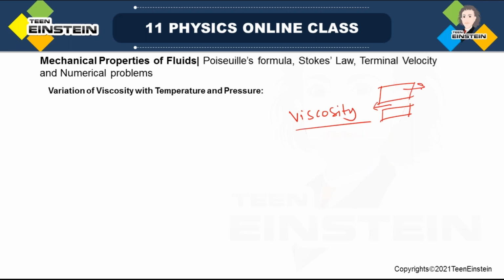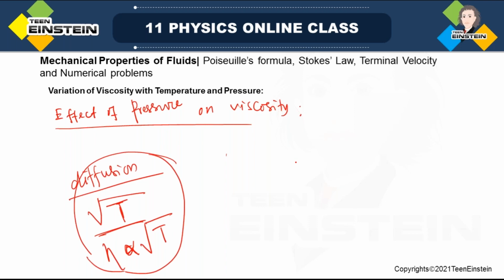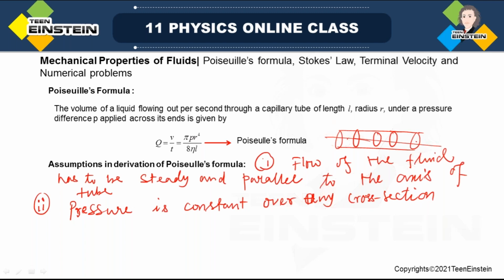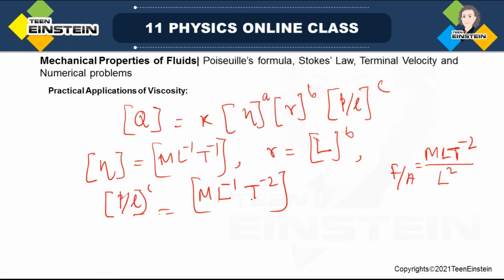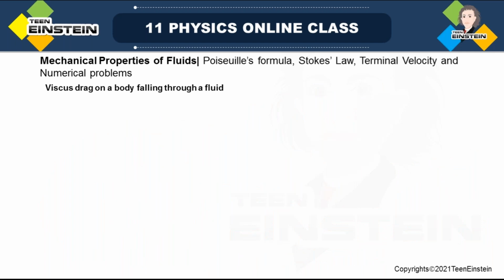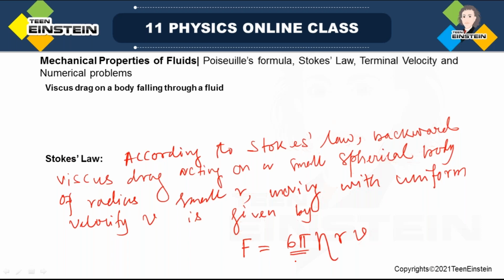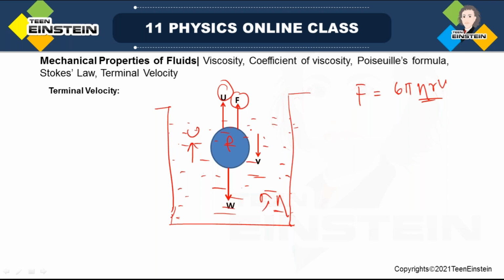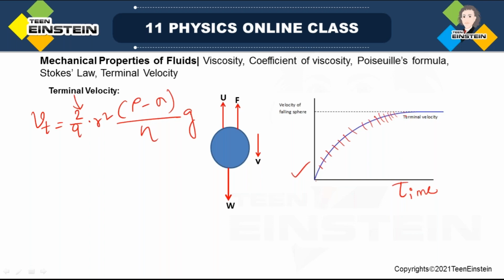TeenEinstein |Class11| CBSE| Physics| Mechanical Properties of Fluids| Stoke's Law Terminal Velocity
Poiseuille's Formula, Stoke's Law, Terminal Velocity and Numberical Problems
Viscosity, Coefficient of Viscosity, Poiseuille's Formula, Stoke's Law, Terminal Velocity
Eleventh Grade
Physics Mechanical Properties of Fluids
NEET, IIT and JEE Exam Preparation Videos
STEM Tutoring
AP-Physics
Class 11
Class 11 Physics
NEET Preparation
NCERT Physics
CBSE Physics